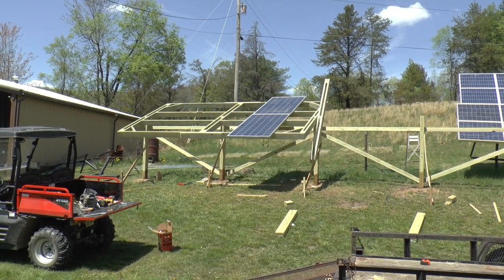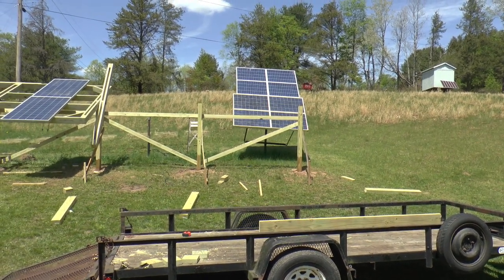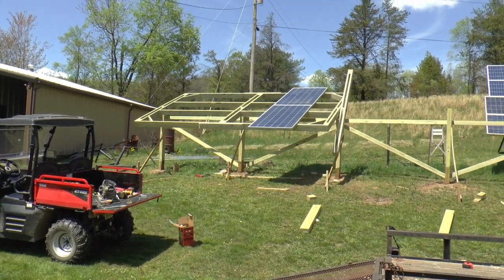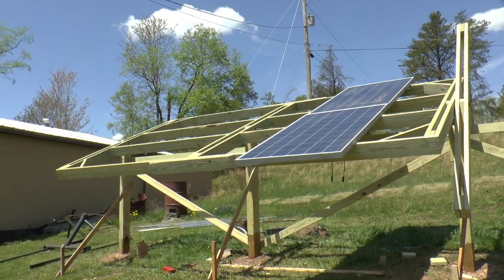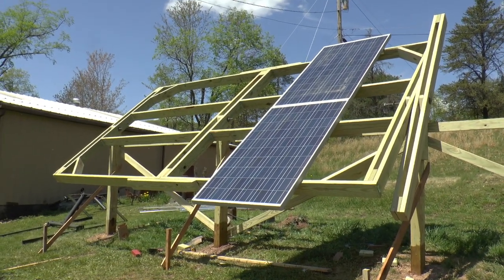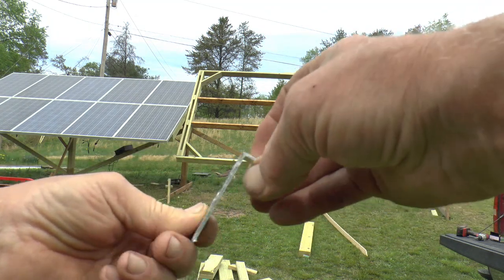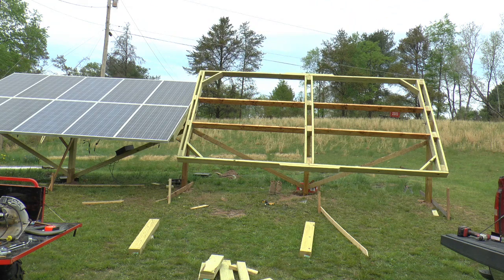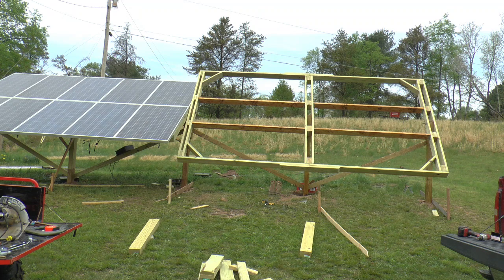DIY Solar Panel Ground Mount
Building a new adjustable ground mount for my new to me used solar panels.